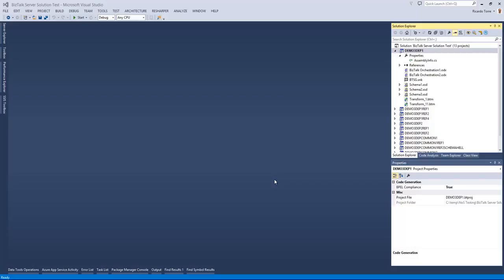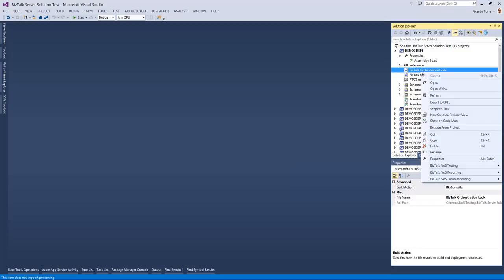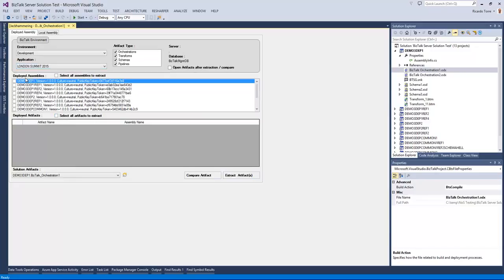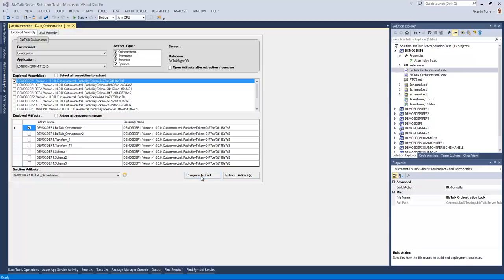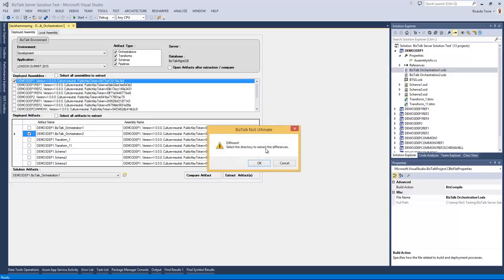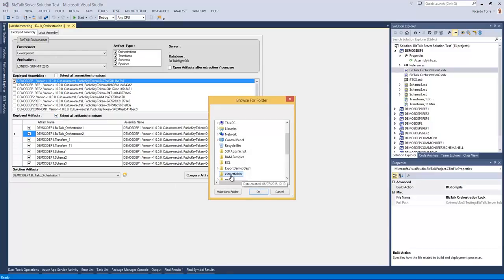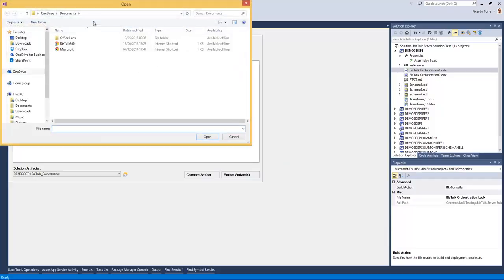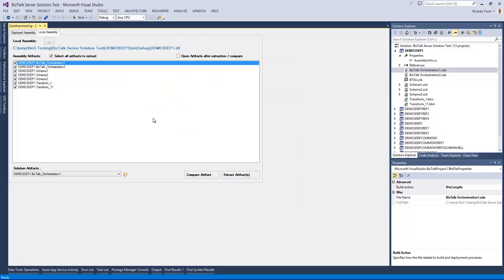BizTalk NoS: What Is Jackhammering?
This feature is mainly used to validate whether the version that is being used in the development is the same as the solution that is published in the BizTalk server environment (say, production or testing). In addition, the jack-hammering feature can also be used to compare the artifact with the artifact that is currently deployed in the BizTalk server environment, extract the artifact from the BizTalk server environment into the BizTalk solution, and so on.